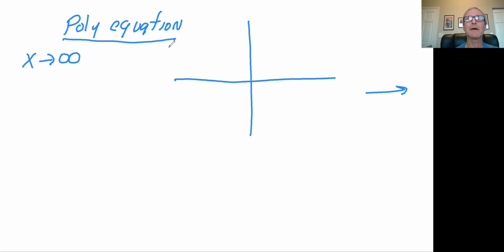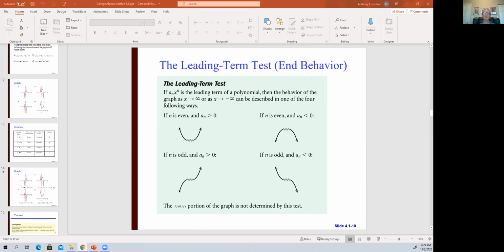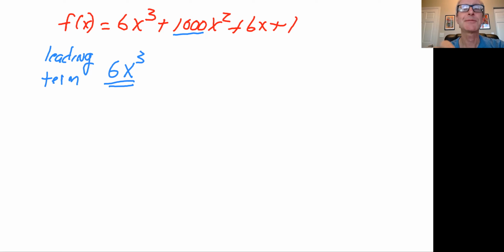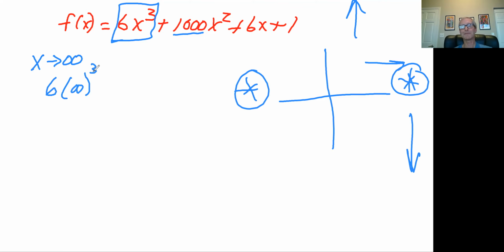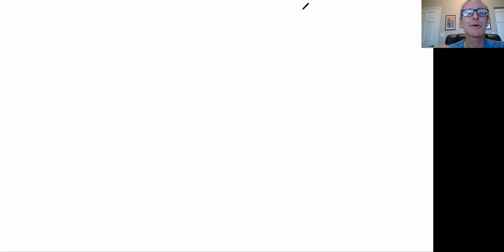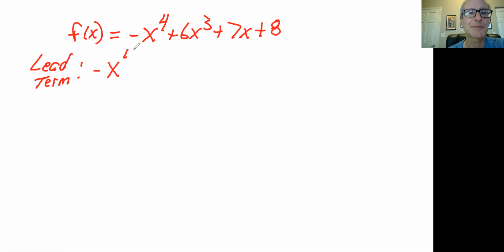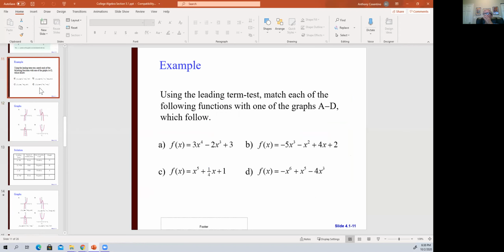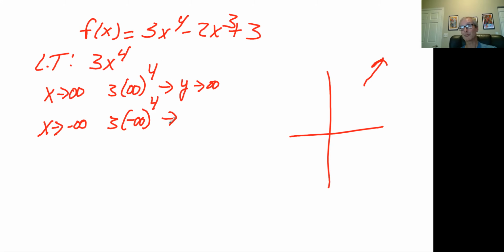College Algebra Section 5 1 End Behavior Test